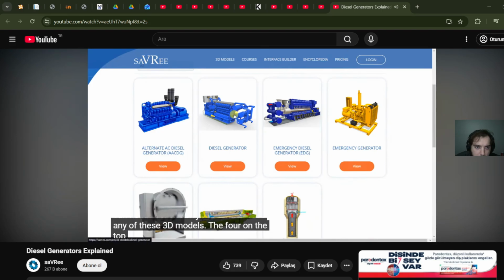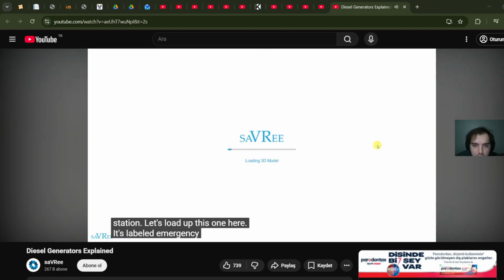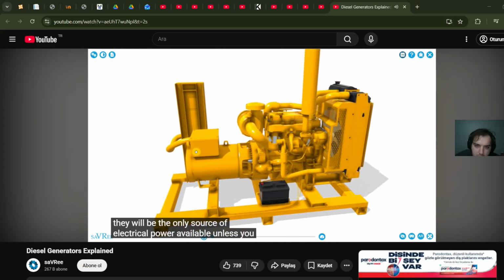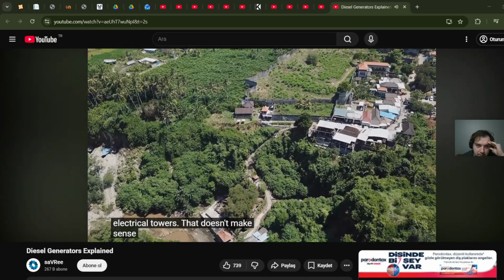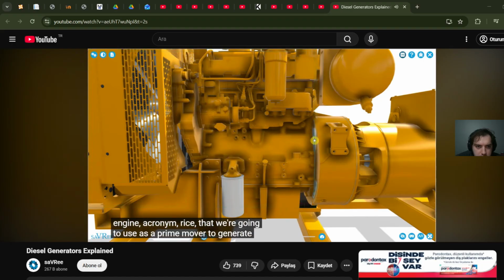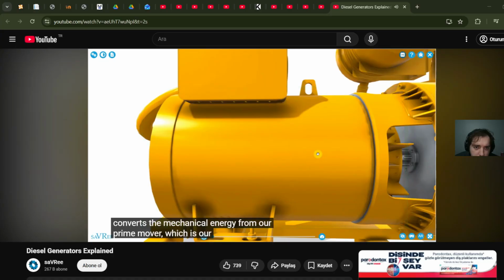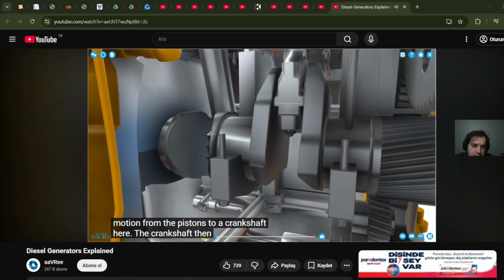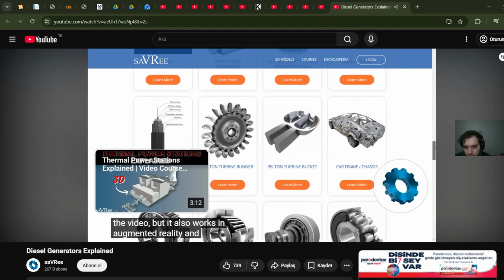Dizel Jeneratörler Hakkında Açıklamalar